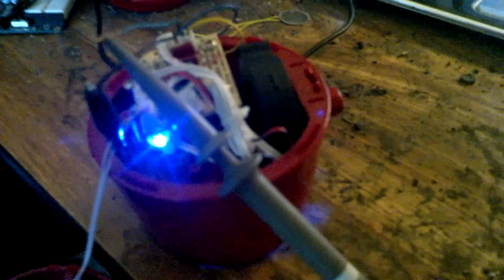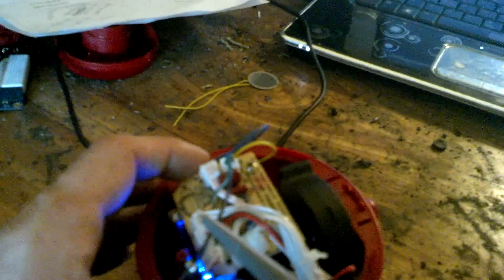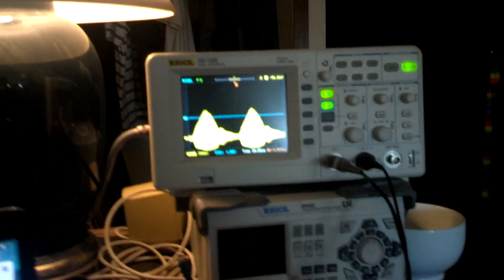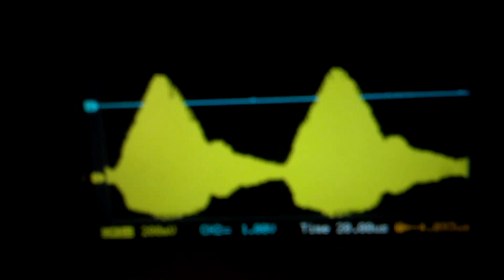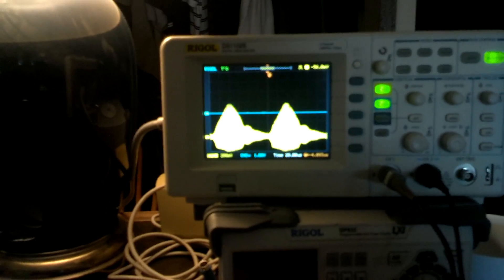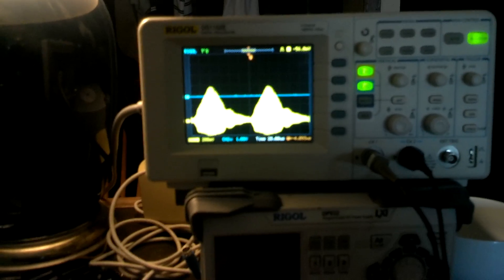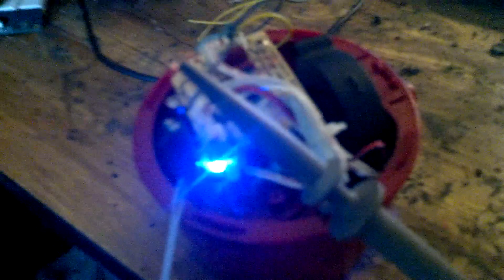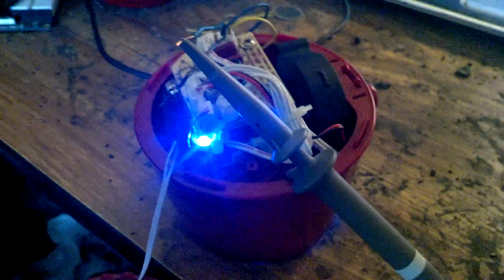Ultrasonic frequencies for anti-gravity with water.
This clip describes the wavelengths of Ultrasonic Vaporizers - to lift and heat water.